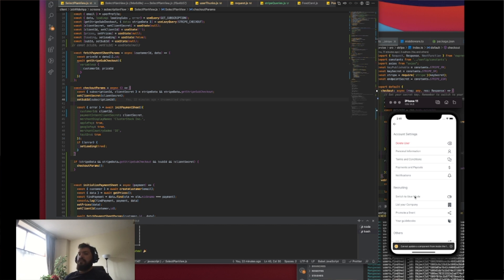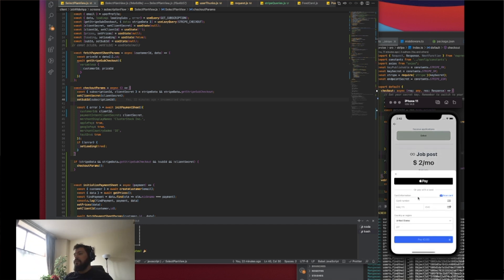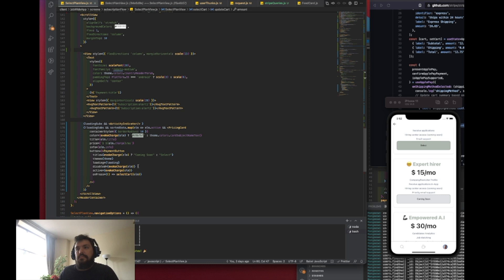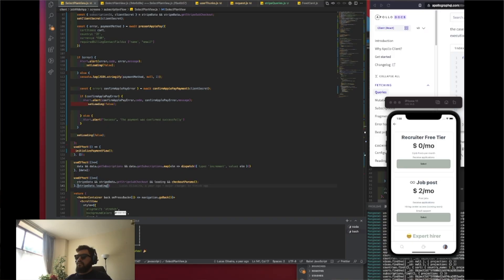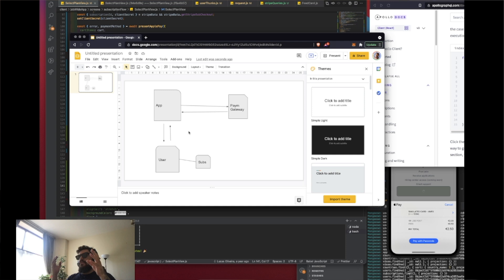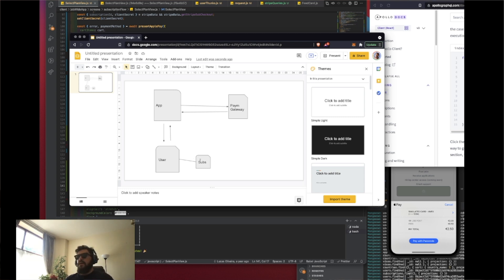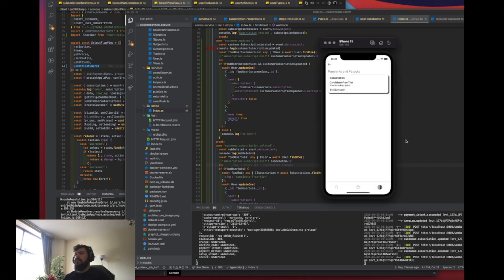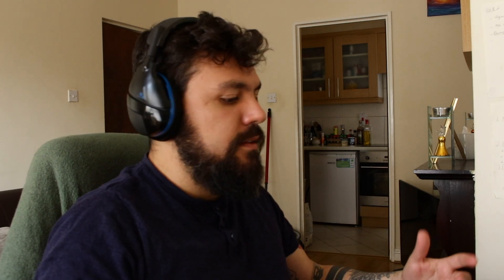Getting payment gateway done. (codingvlog)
Hi all, I hope this week you have a nice popcorn 🍿!

Learning Payment gateway while implementing. That's what you need to do when you're a one-show man company.

The goal was to build the payment feature, to allow access to premium features on the App. There are some scenarios to cover until I got this correctly.

But hey! this will be live for sure!

Technologies Used
Backend: Typescript / Nodejs
Database: MongoDb
API: Stripe
Editor: VSCode
FrontEnd: React Native